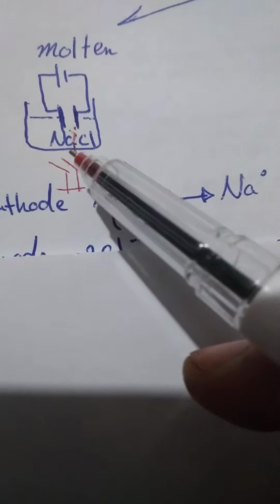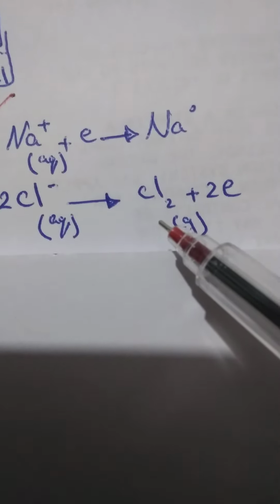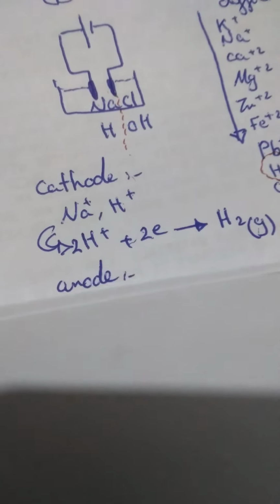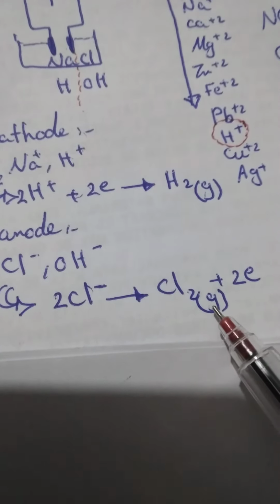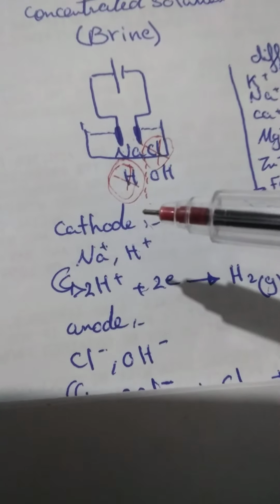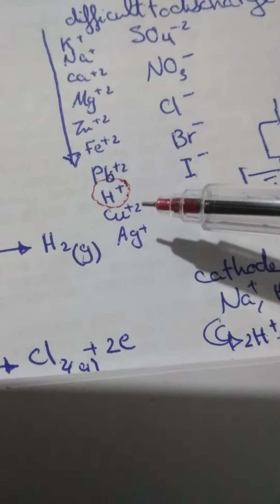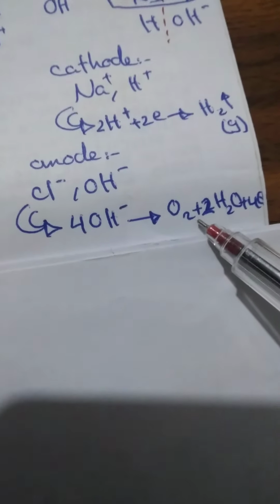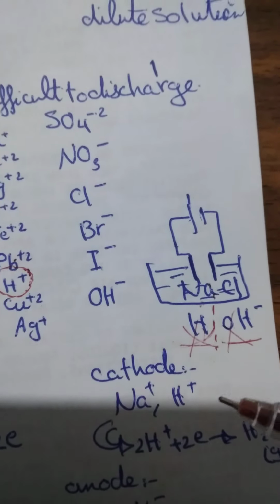IGCSE Grade 10**Electrolysis of sodium chloride(molten ,dilute solution& brine)